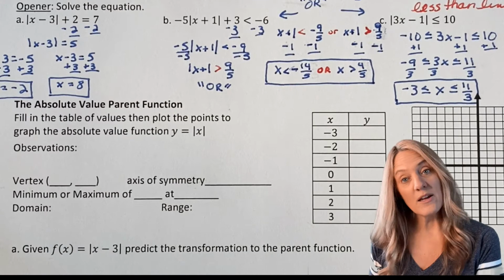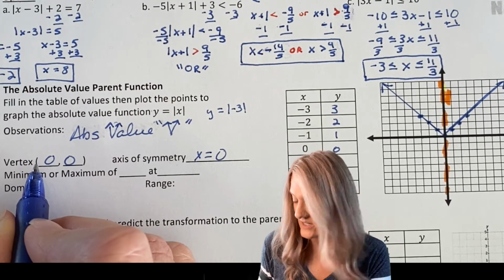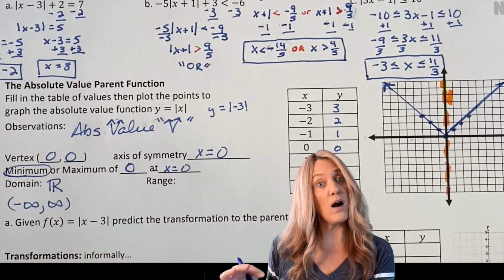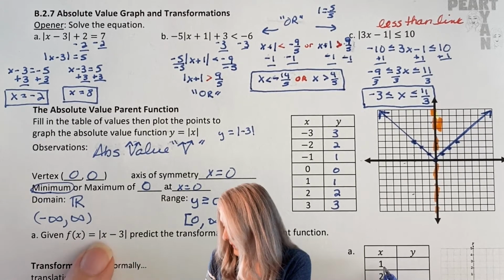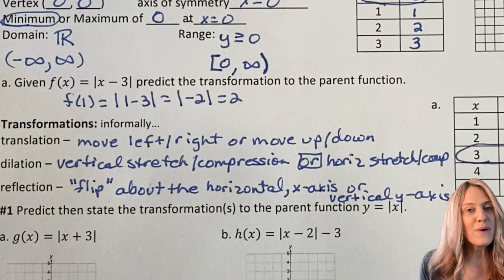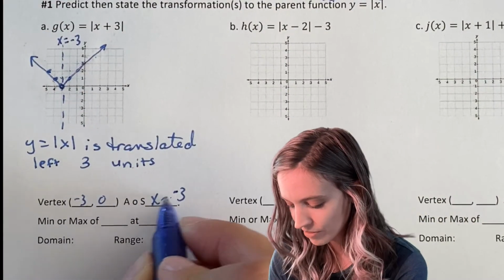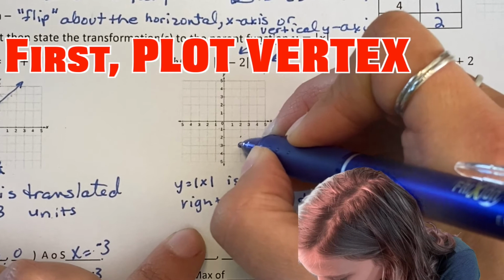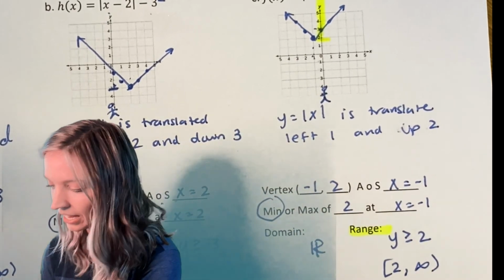Introduction to Absolute Value Graphs and Translations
What's that graph?! An Absolute Value Function! Learn the shape of an absolute value function. Explore it's domain and range, find it's minimum value and learn about translations.